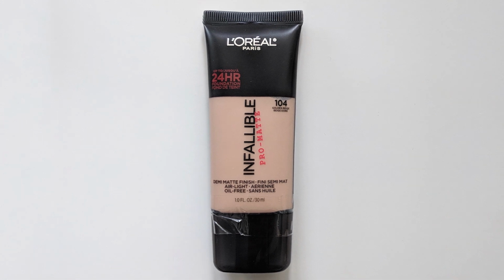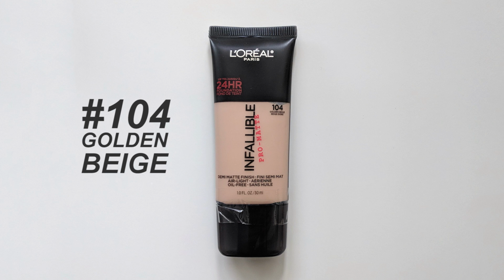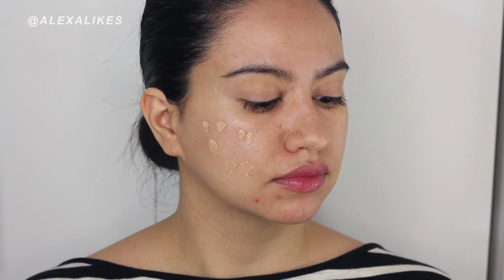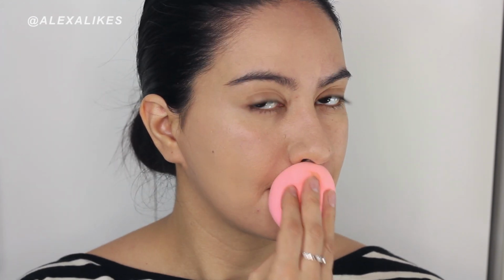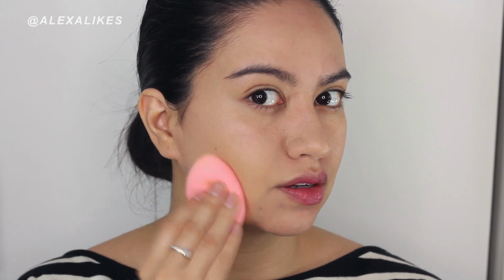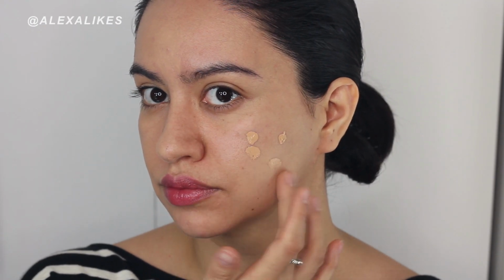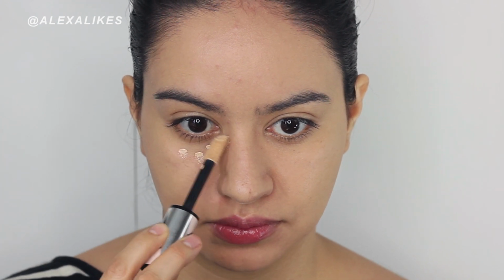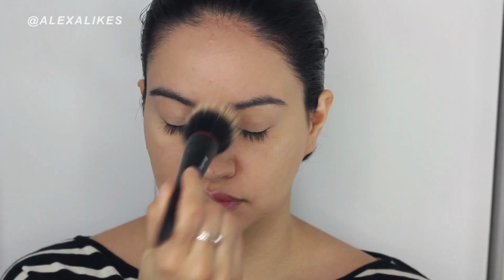L'Oreal Pro-Matte Foundation Wear Test (104 Golden Beige) 12 Days of Foundation, Day 1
This is a L'Oreal Infallible Pro-Matte wear test and review for shade 104 Golden Beige.

In this video, I will show you how the L'Oreal Pro Matte Foundation wears on oily skin, how it looks in photos, and what it looks like hours from now without touch ups.

L'Oreal product claims: up to 24 hour wear, without the flat look. Air-light texture and demi-matte finish and longwearing and buildable. There are 22 shades.There's a pro-glow version of this foundation for dry skin types.

104 Golden Beige for medium + neutral skintones (according to Ulta's shade guide)

PRODUCTS MENTIONED

✰ FILM GEAR 📽
Canon EOS 60D (latest is 90D
Canon EF 50mm f/1.8 STM Lens (close shots)
regular kit lens from 60D (long shots)
Canon G7X mark ii (mark iii
iPhone 15 Pro
Rode VideoMicPro
Yeti USB Mic

✰ ABOUT ALEXA LIKES
Montreal Beauty influencer since 2010. Watch me for lifestyle, beauty tips and mindful consumerism.